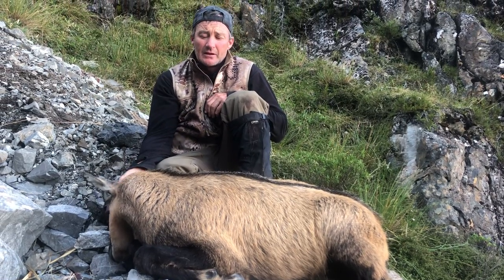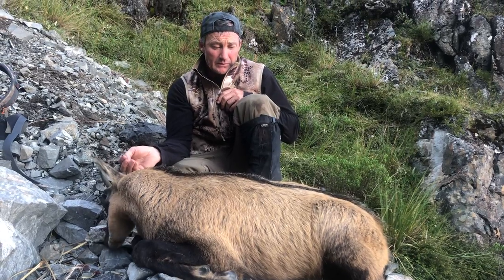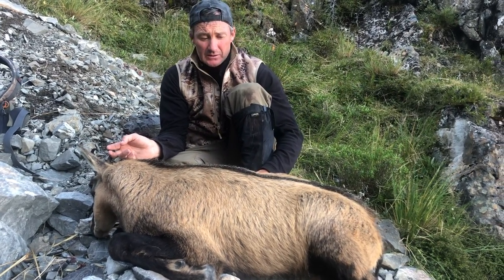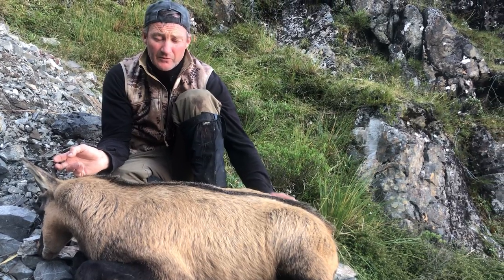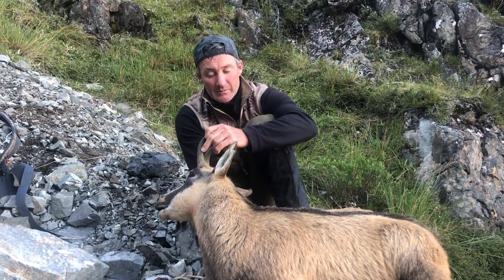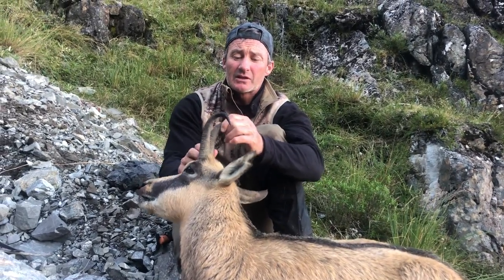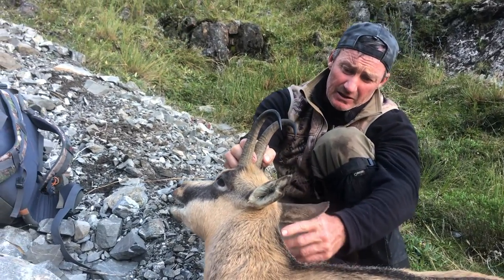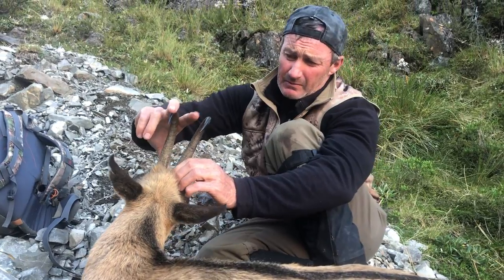New Zealand Chamois in summer coat- Guided by Four Seasons Safaris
Four Seasons Safaris - Hunting New Zealand

Because we hunt year round, your South Pacific family or group vacation may also include skiing for the non-hunting members of your party. Remember, Mt Hutt, one of the country’s premier ski areas, is right at our door, with the ski season running from June-October. The main trophy hunting period is from March to September. The ‘Roar’ is in full swing and the stags with their impressive antlers are out chasing the hinds during March and April.

Hunting in our South Island exposes our clients to some absolutely stunning scenery, from open rolling country, to the steep forested foothills that form the barrier between the plains and the spectacular snow-covered peaks of the Southern Alps. This forms the perfect habitat for our South Pacific game animals and available for the hunters of the world to enjoy. Don’t forget your cameras.

Hunting in New Zealand can be challenging and conditions often harsh. The fitter you are, the more enjoyable and rewarding it can be. However, we will tailor a hunt to your ability and level of fitness. Our safaris use 4×4 vehicles, polaris rangers, jet boats and helicopters to access prime hunting locations and stalking is carried out on foot.

Non-hunting partners can join us on the hunt if they wish, or we can arrange an unlimited number of alternative activities for them, from sightseeing to skiing in-season in the mountain range that towers above the resort where your ouftitter is based ‘Terrace Downs’.

Join our expert hunting professionals in pursuit of Big Game Animal such as, Red Stag, Wapiti (Elk), Tahr, Chamois, Fallow Deer, Sambar Deer, Rusa Deer, Sika Deer, Whitetail, Wild Boar, Goat, Ram and Water Buffalo to name a few. Our Hunting Guides are highly qualified professionals with many years of guiding experience to ensure both your safety and success, while enjoying an exciting hunting experience. Allow us to customise a Safari for you, your family and friends we welcome you to make a Safari Enquiry.